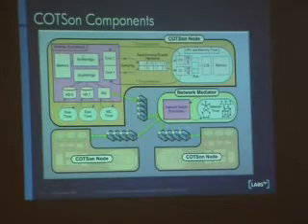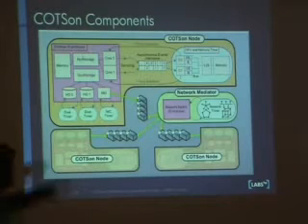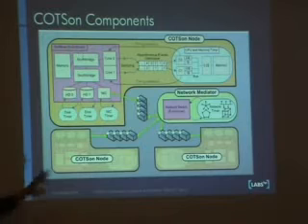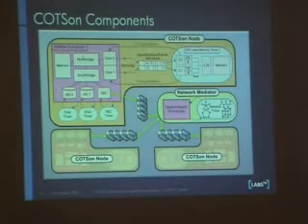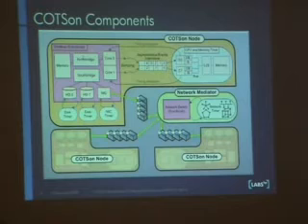COTSon MICRO Tutorial (part 7/21)